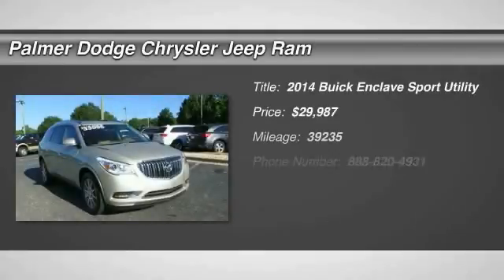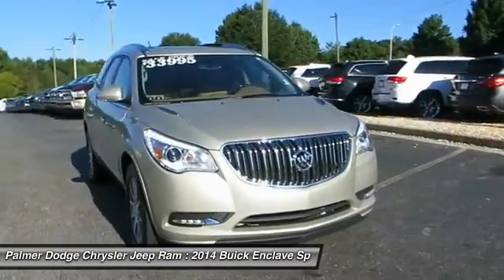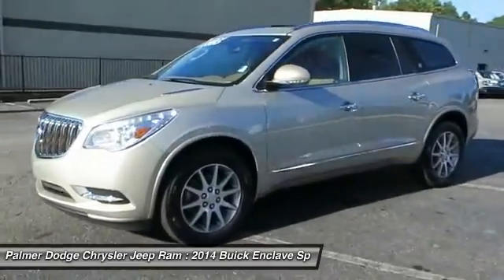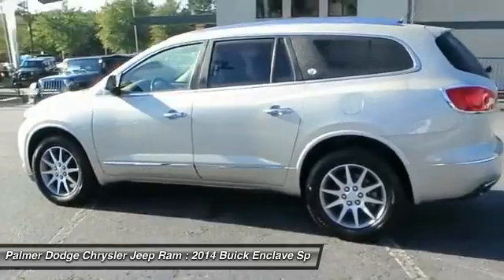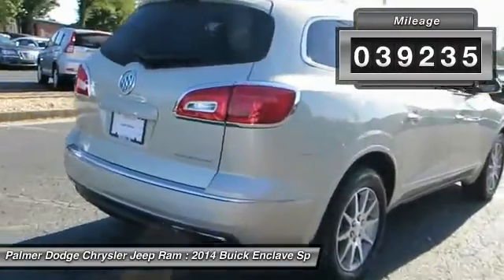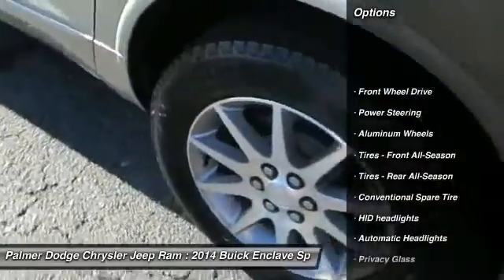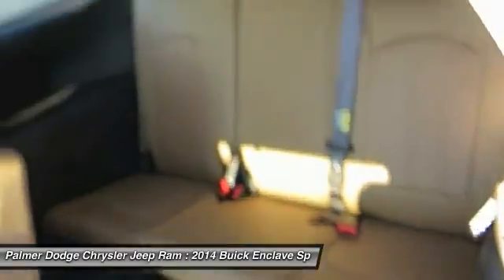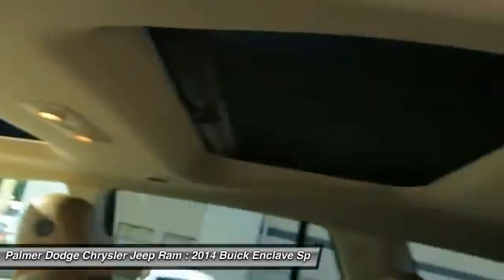2014 Buick Enclave 26244B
2014 BUICK ENCLAVE Roswell, GA
Stock# 26244B

Palmer Dodge
11460 Alpharetta Highways

*** 1 Owner ***, Local Trade, MUST SEE!, Carfax Certified, Factory Warranty Remaining, Extended Warranty Available!, And LEATHER. Enclave Leather Group, 4D Sport Utility, 3.6L V6 SIDI DOHC VVT, 6-Speed Automatic, FWD, and Leather.

Who could say no to a spotless SUV like this gorgeous-looking 2014 Buick Enclave? Go ahead...spoil yourself.